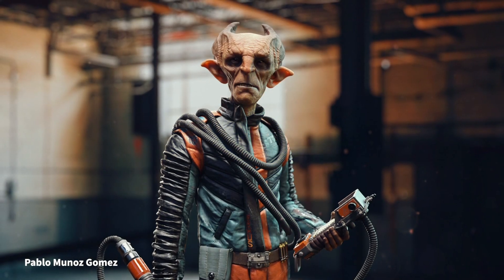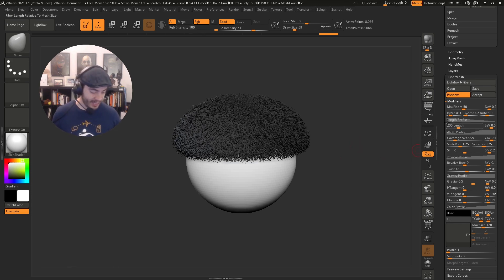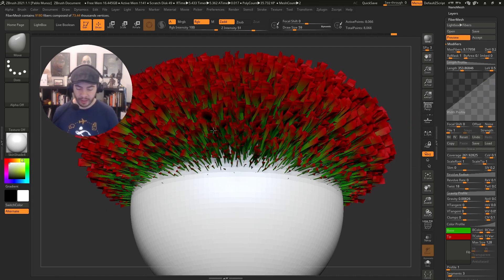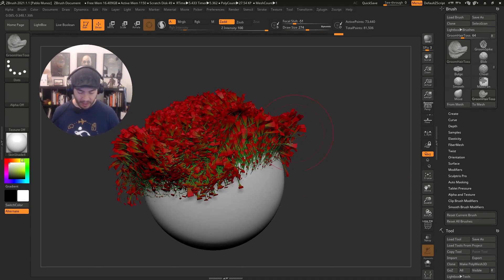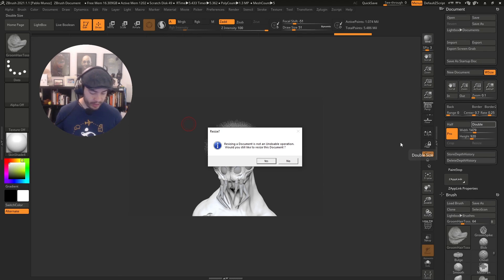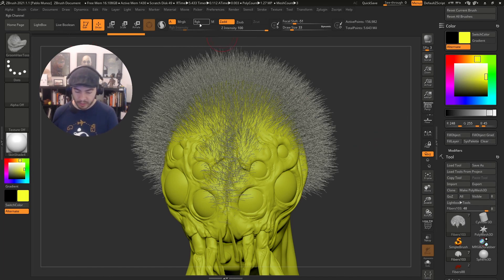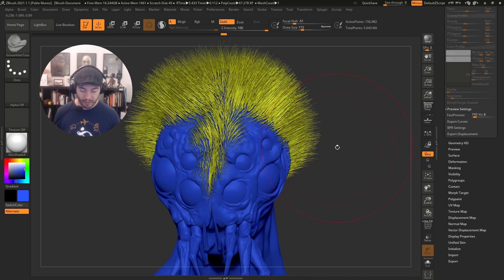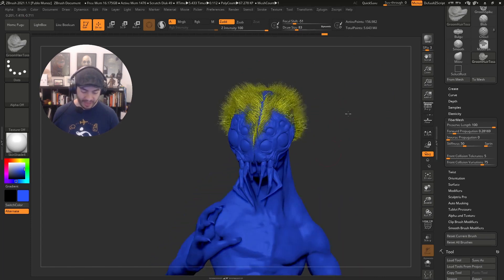Working with FiberMesh for Hair and Fur - ZBrush Top Tips - Pablo Munoz Gomez